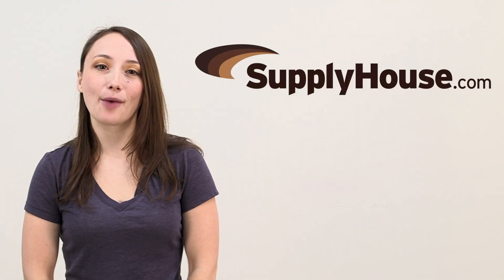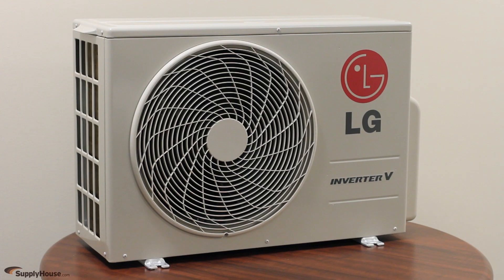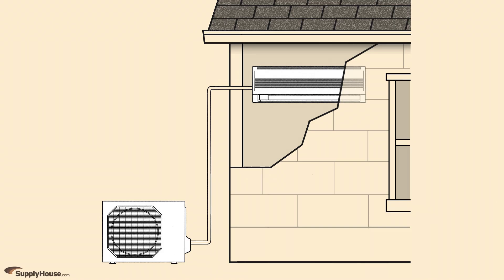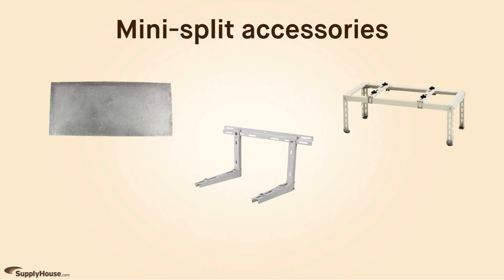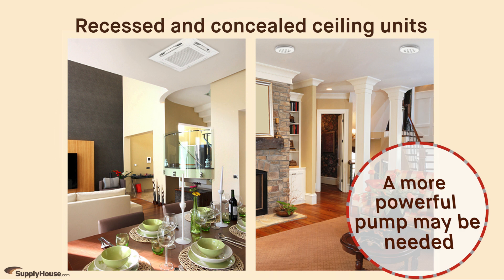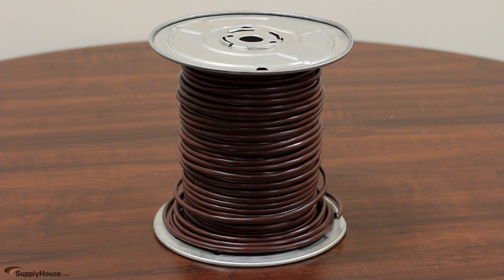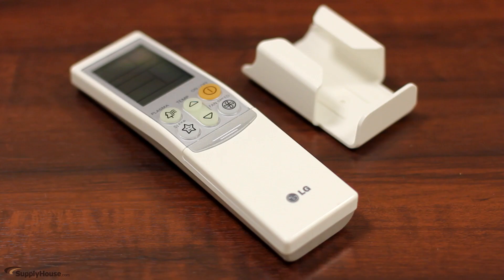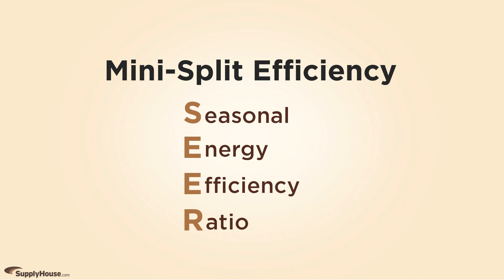Mini-Split Accessories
Mini-split systems are comprised of an indoor evaporator unit and an outdoor condenser.

To connect the indoor and outdoor units, you will need a line set. This is an insulated copper refrigeration tube that has a liquid line to transport refrigerant from the condenser to the evaporator and a suction line to bring refrigerant from the evaporator to the condenser.

Some accessories you may need for basic installations include: equipment mounting pads, wall brackets, stands, disconnect boxes, line voltage monitors, and more.

A condensate pump may be needed when the mini-split is installed on an interior wall. One of these usually comes with a ceiling-mounted unit, but a more powerful one may be required for longer runs.

Conduit kits, also known as Whips, can be useful for wiring of the outdoor units, as well.

You will need communication wire to power and link the indoor units to the outdoor units. Check with local code and unit specs for specific wire size requirements.

Mini-splits come with a remote control, but a wall-mounted thermostat with more programming features can be useful in situations where a remote could get lost.

The efficiency of mini-splits is measured in SEER, Seasonal Energy Efficiency Ratio. The greater the SEER rating, the greater the efficiency.

Mini-split condensers and evaporators are designed as matching pairs. Mixing and matching units is not encouraged, as it can impact the efficiency of the system and there is no way of guaranteeing compatibility.

Follow Supplyhouse.com!